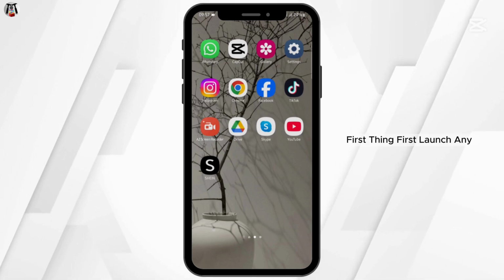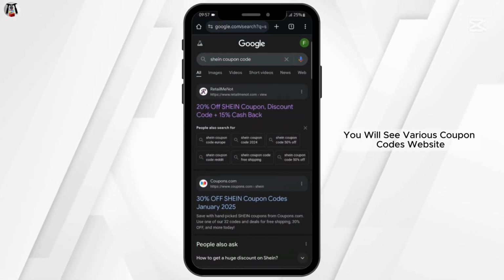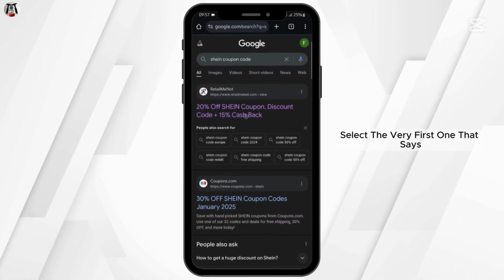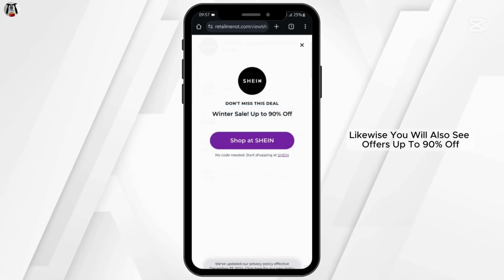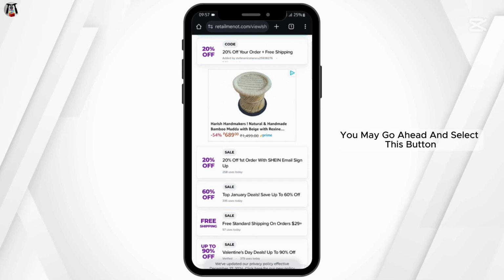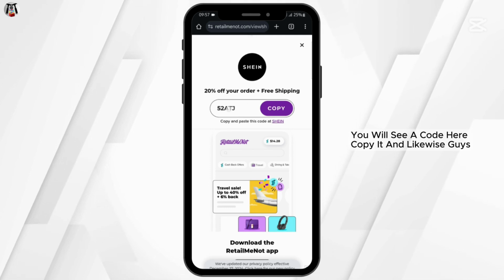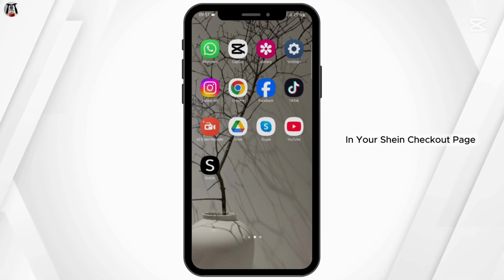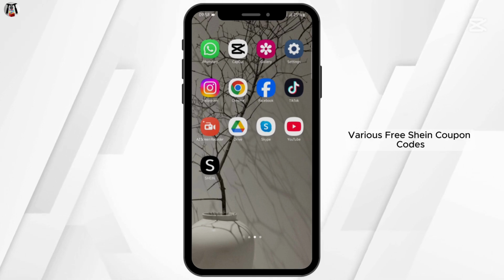How to Get Free SHEIN Code | Get a Code for SHEIN (2025)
How to Get Free SHEIN Code

Looking for ways to save big on your SHEIN orders?

0:05 – How to Find Free SHEIN Codes Online
0:10 – Tips for Earning Codes Through Rewards and Promotions

Follow these steps to snag your free codes and enjoy shopping for less on SHEIN!